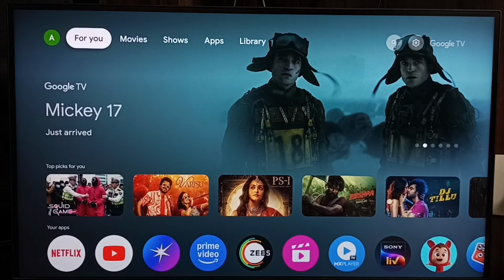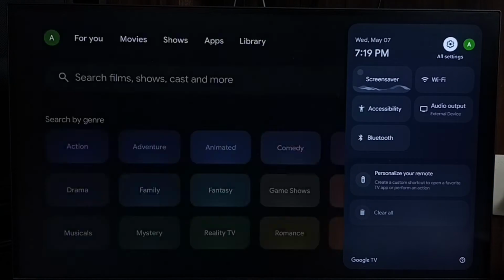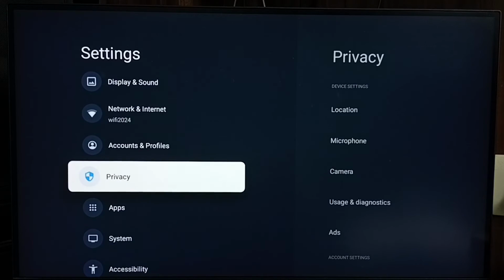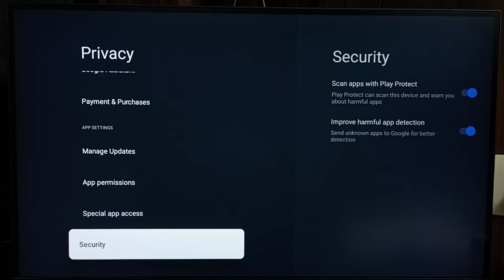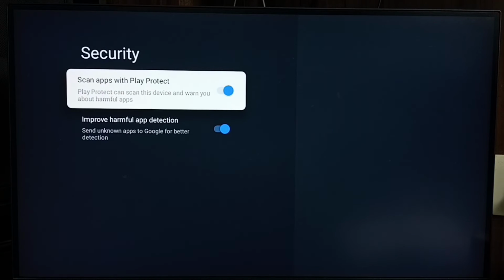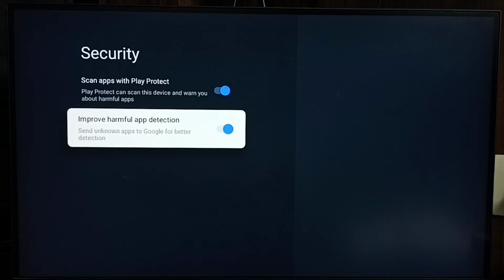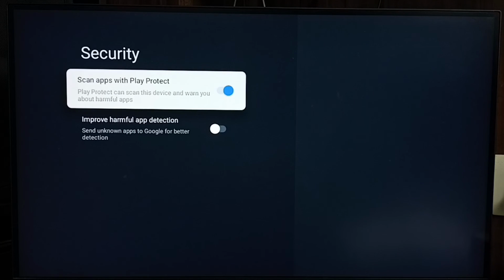Fix Error "Unsafe App Blocked" on Google TV Android TV OS 14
Fix Error Unsafe App Blocked on Google TV Android TV OS 14 | Resolve Installation Block Warnings Easily
Fix error "Unsafe app blocked" on Google TV and Android TV OS 14 devices including QLED TV, OLED TV, LED TV, Mini-LED, MicroLED, Smart TV, 4K TV, UHD TV, Full HD TV, and HD TV. This guide shows how to troubleshoot and bypass Google Play Protect blocking app installations. Learn how to manage security settings on your Google TV Streamer 4K, Android TV OS 14 or Android TV OS 15 using Voice Search Remote and Smart Home Control features.